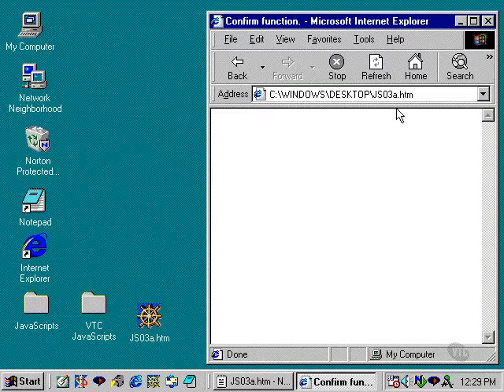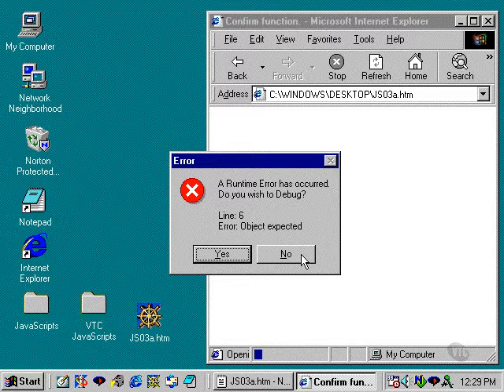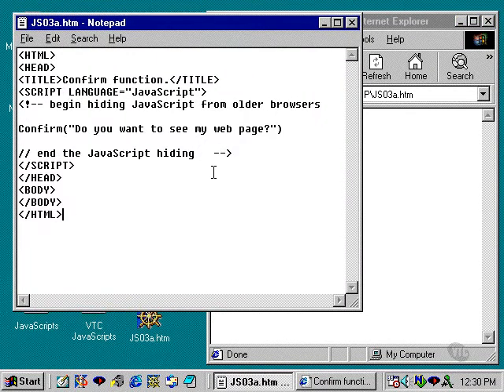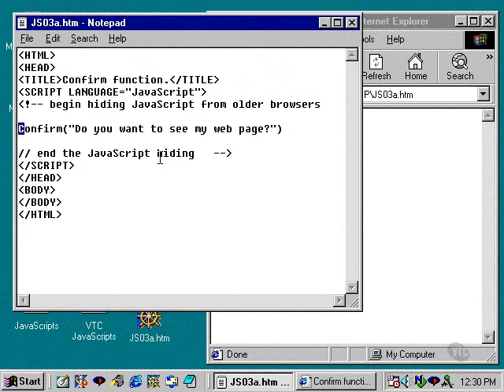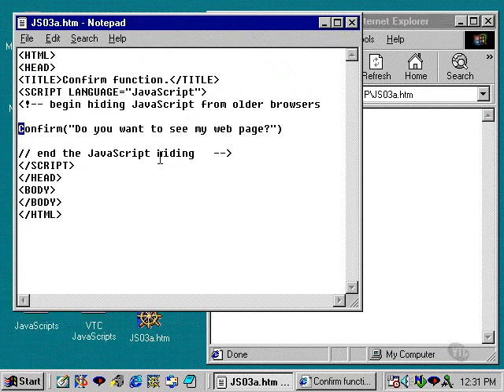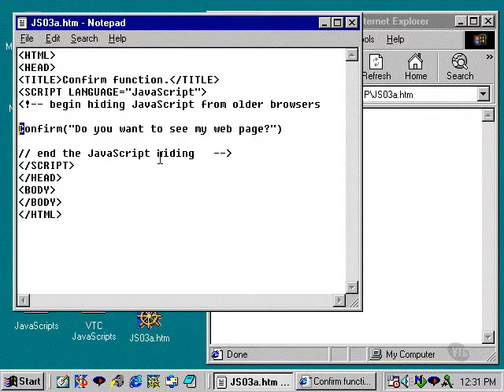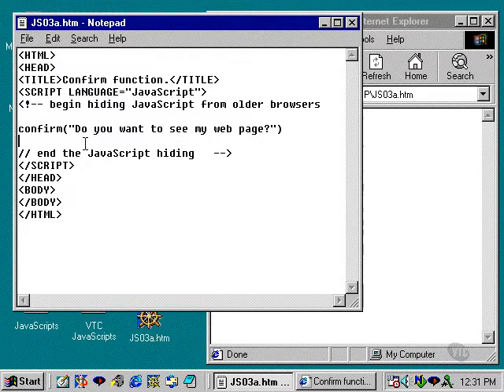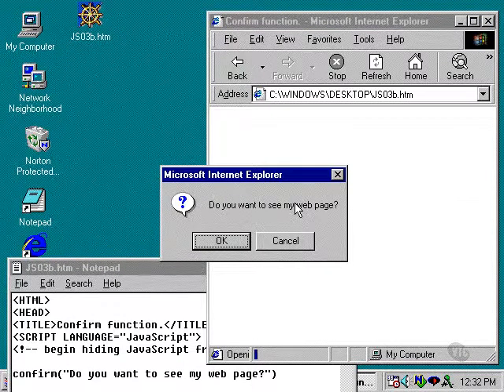video tutorial for java script 13